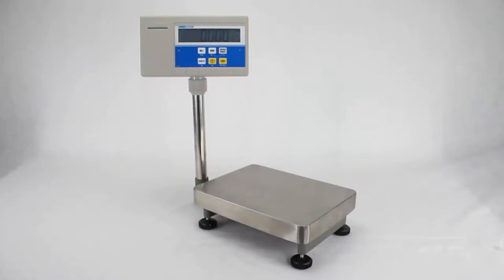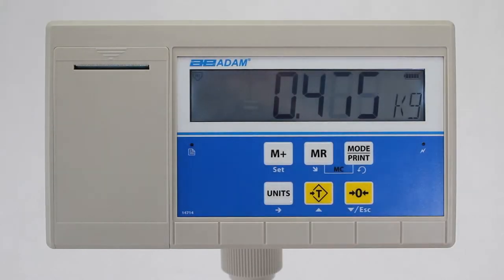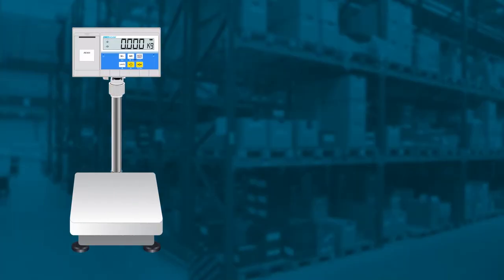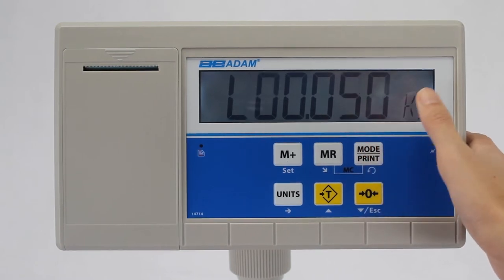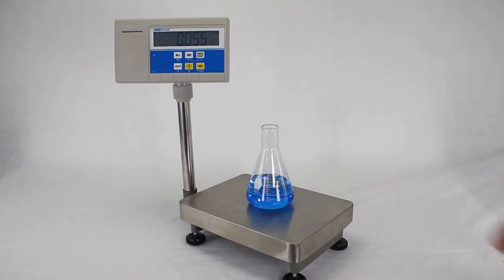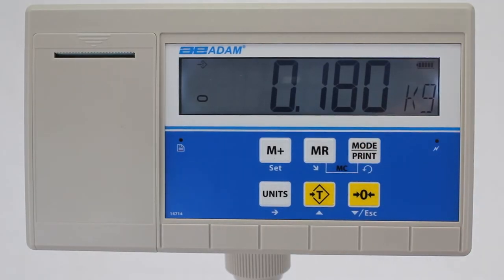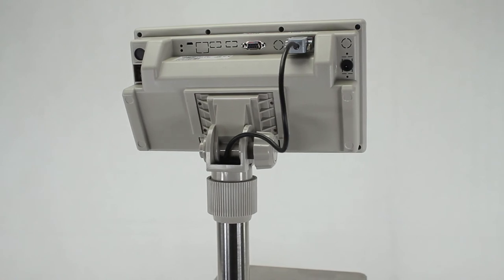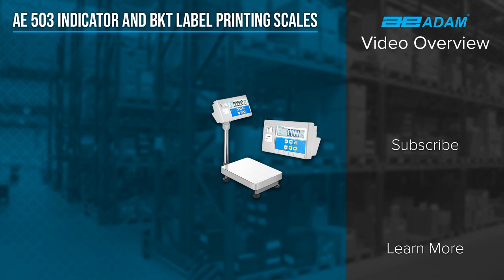BKT 503 Overview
This video goes over a basic overview of our BKT label printing scale and AE 503 indicator.